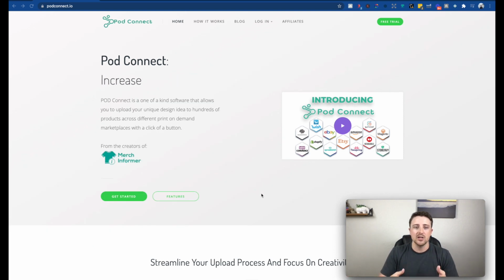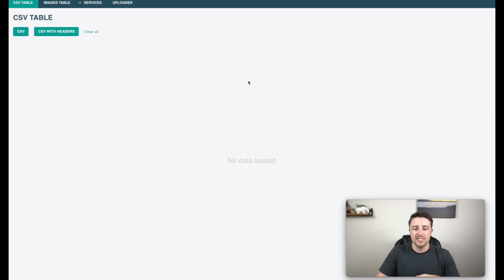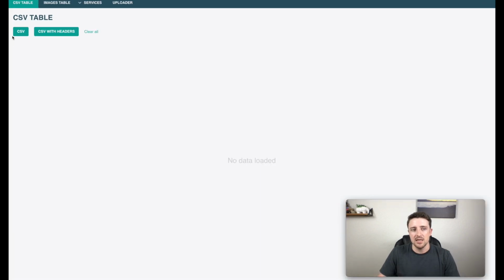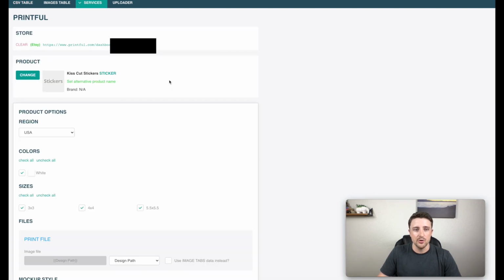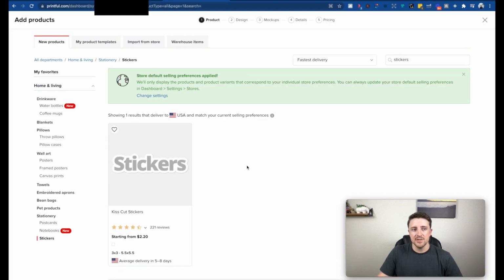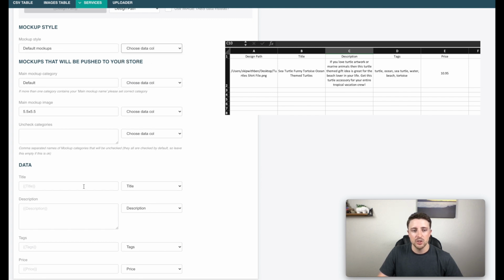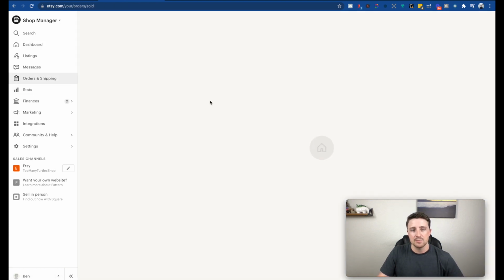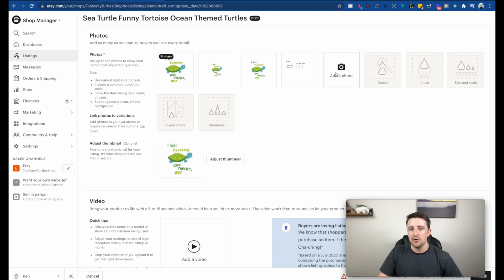Print on Demand Automation 🚀 POD Connect and Printful Walkthrough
In this video I walkthrough how to use POD Connect to automate the upload process for your print on demand business. This tool can save you hundreds of hours and take the headache out of the manual upload process.

I use the example of uploading a design to POD Connect and publishing it to Printful and Etsy.

I love building online income streams! Check out my blog and YouTube channel for more on how I build semi-passive income.